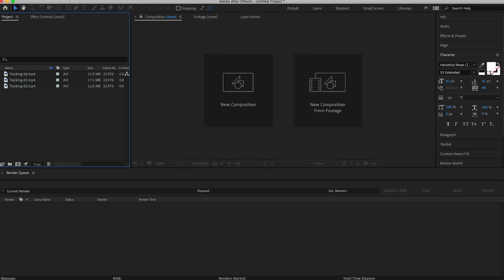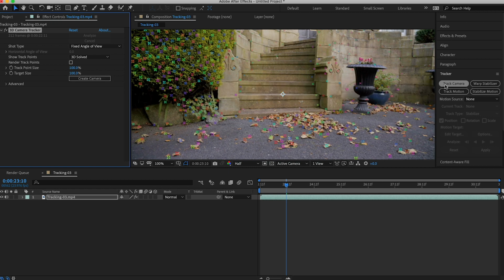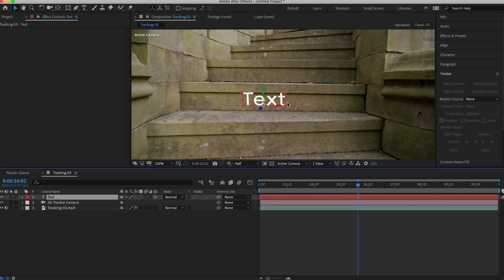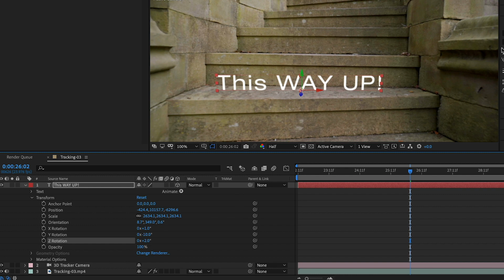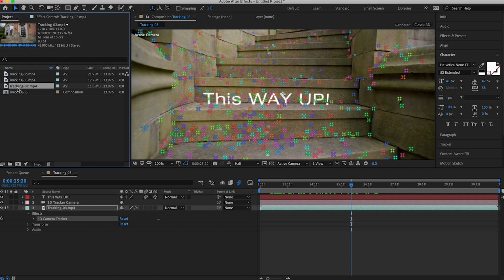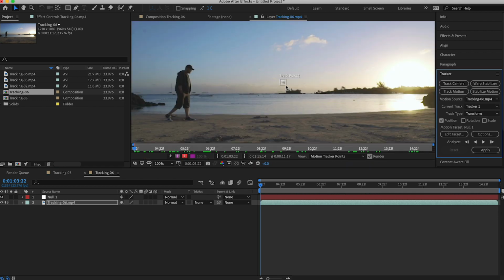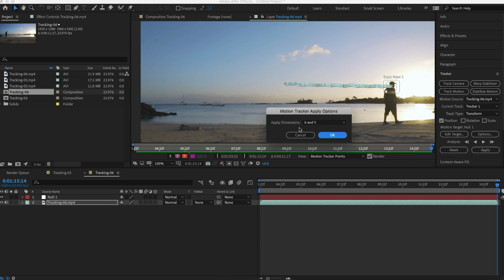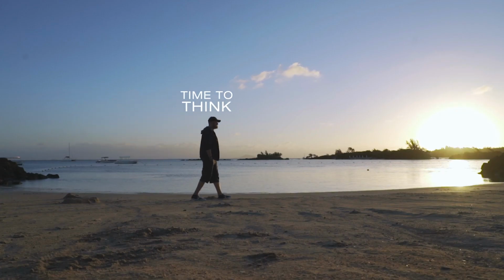How to place Text INSIDE of your Video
Simple way to make the text look like it's part of your video footage by motion tracking objects or the camera movement in Adobe After Effects CC

Gear used to make this video:
Sony a7sII
Atomos Ninja V Monitor/Recorder
SanDisk Ultra 3D SSD 500GB
SanDisk Extreme PRO 128 GB SDXC Memory Card
Sony 24-105mm f4 Lens
Rode VideoMicPro
SMALLRIG A7SII Cage
Manfrotto Pro Video Head
Manfrotto 190XPRO Tripod
Tascam DR-70D – 4-channel audio recorder

I am a participant in the Amazon Services LLC Associates Program, an affiliate advertising program designed to provide a means for me to earn fees by linking to Amazon.co.uk and affiliated sites.